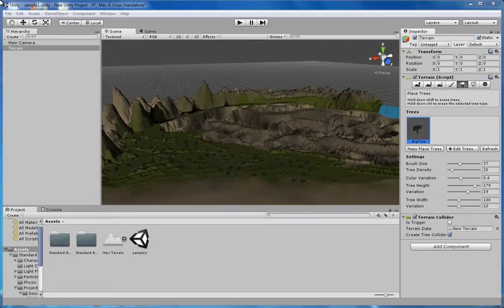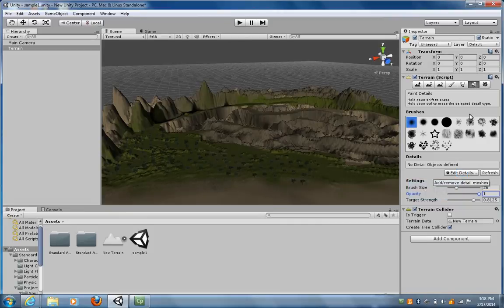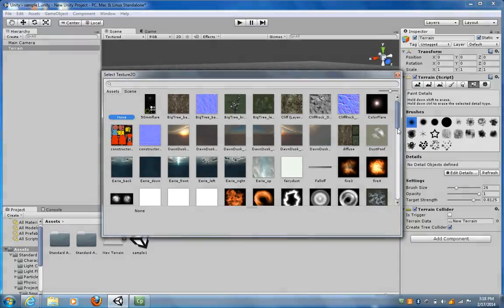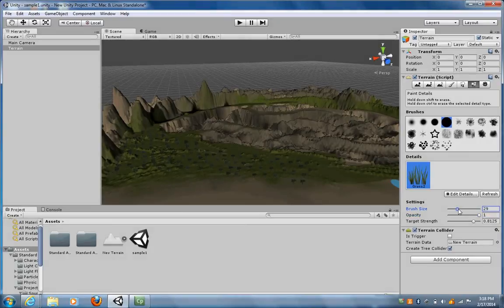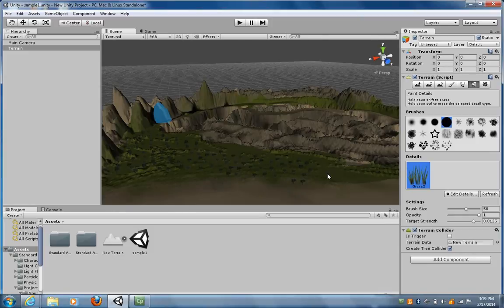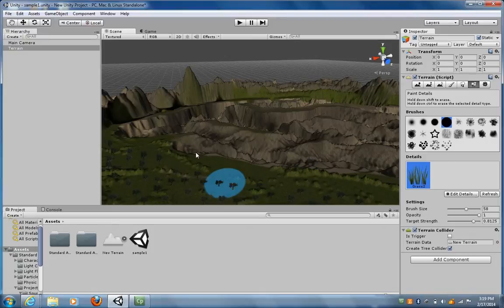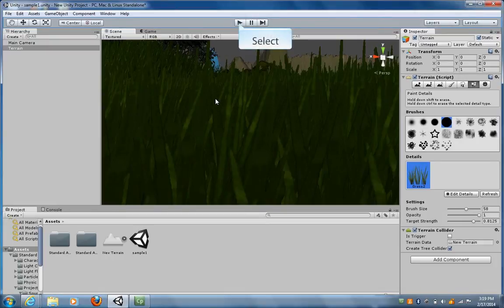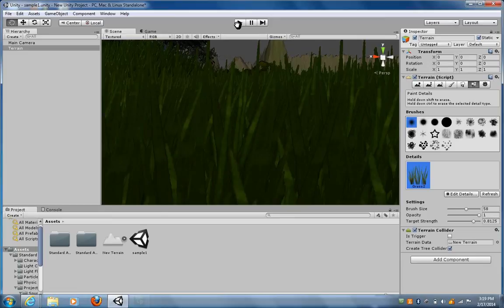Unity 3D Game Engine - Adding Grass that Interacts with Wind - Video 5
This video demonstrates how to add grass, brush and other meshes that will interact with the wind setting in Unity.